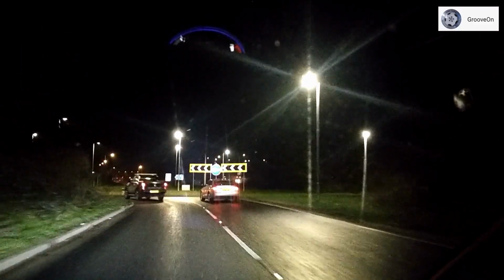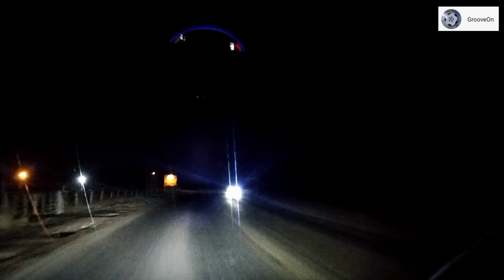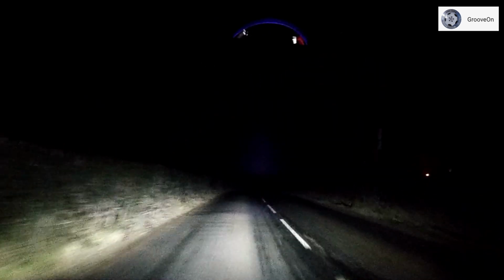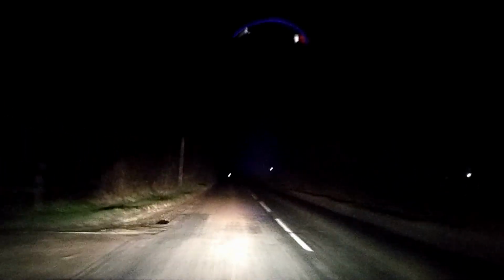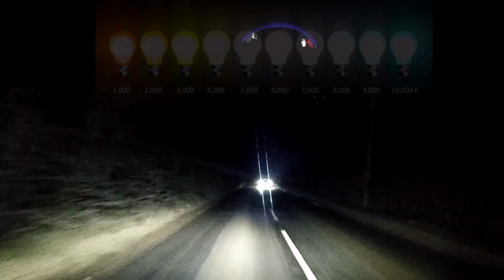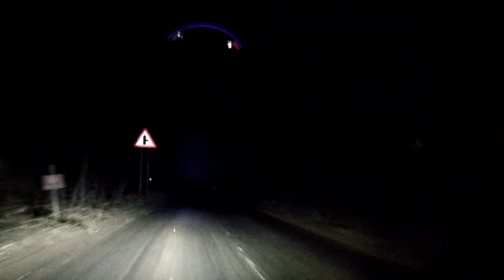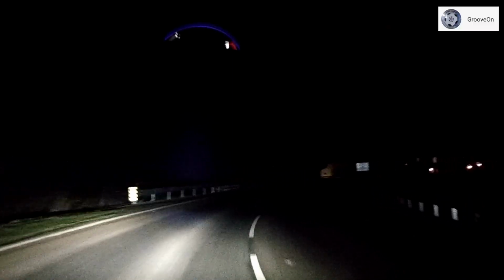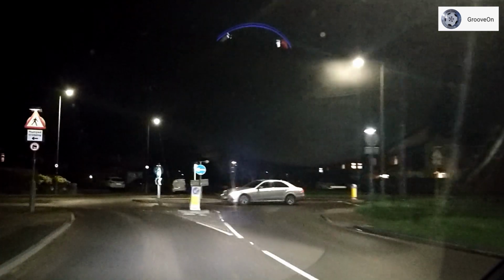Honda Civic LED Headlight Test Drive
Part 2:  LED Headlight Test follow up from original video "Honda Civic Full LED Upgrade Front & Rear".

LED Bulbs used in this video are: (Thanks to Amazon Shopping)
Front LED Main Bulbs:

Short drive at night to demonstrate the performance of the LED Headlights installed. I really hope my content helped you, 'Super Thanks' is available by clicking the button under the video thanks so much !